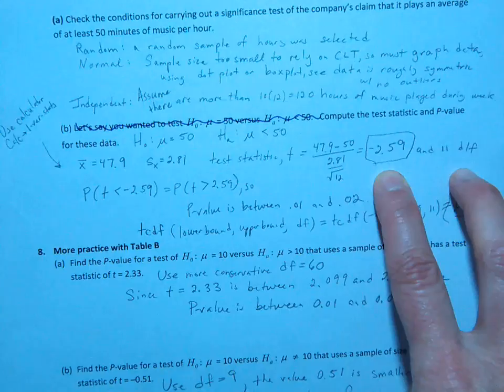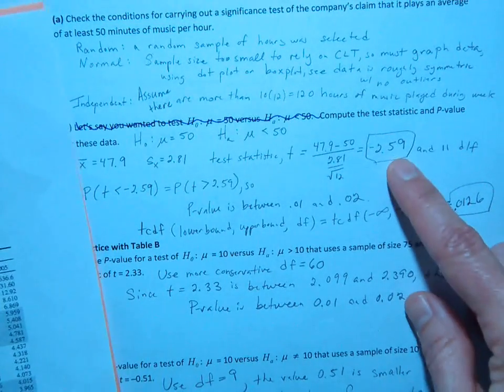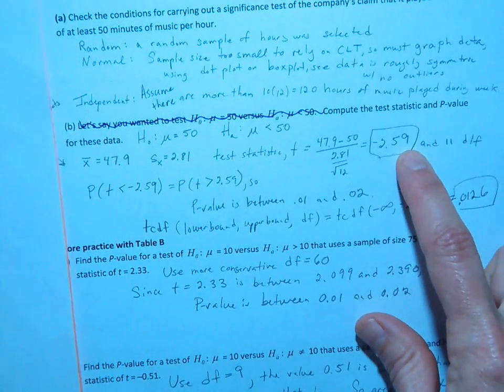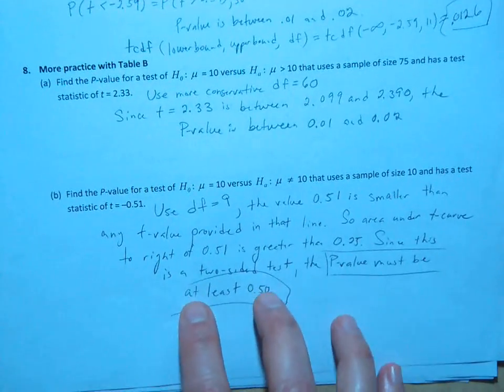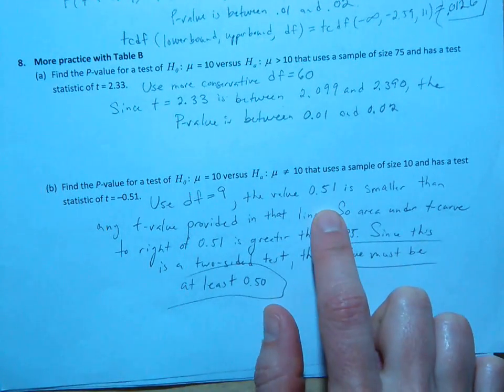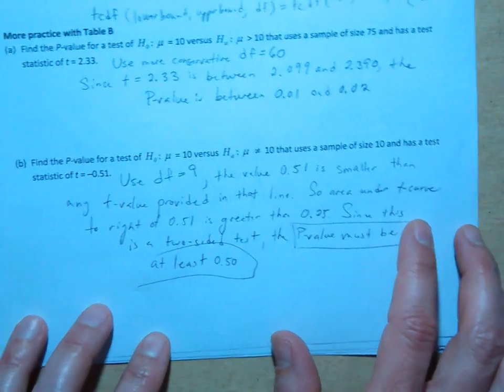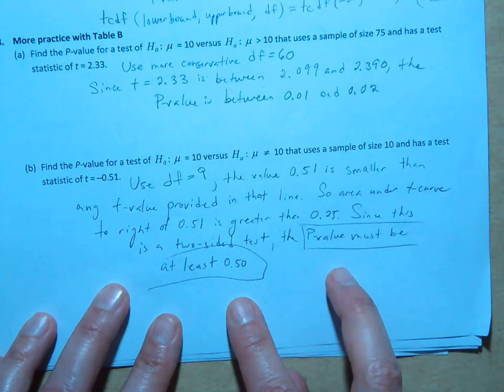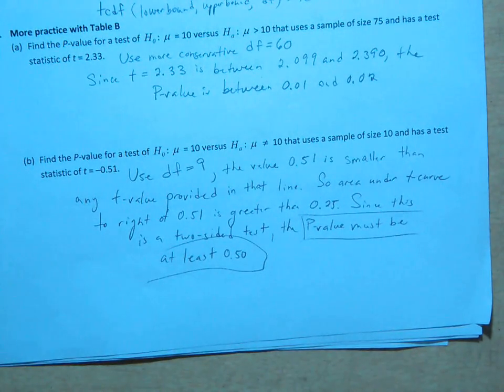Feb 12 Thurs 9 3 Extra Example #7,8